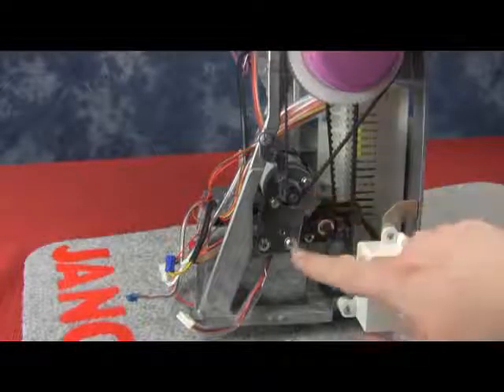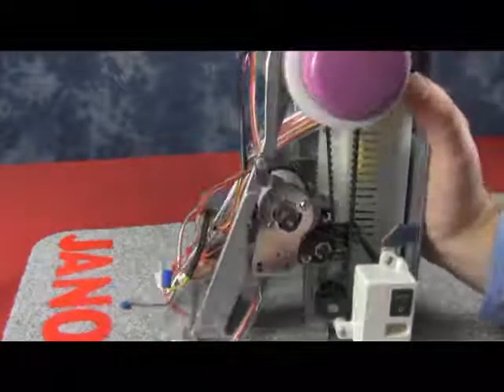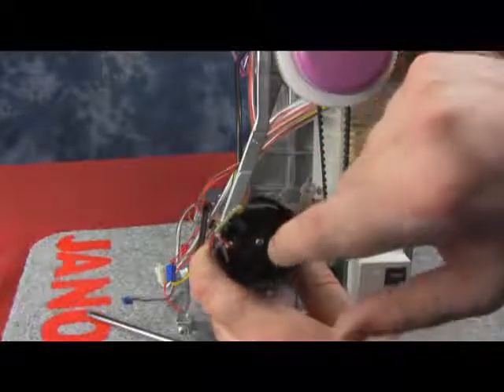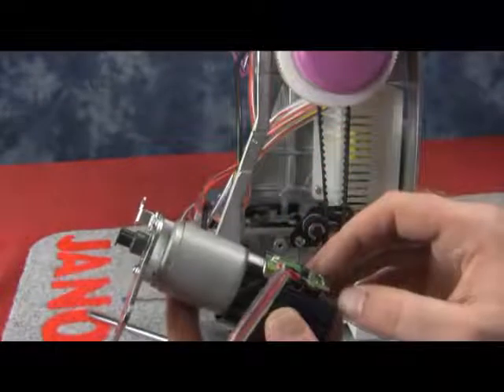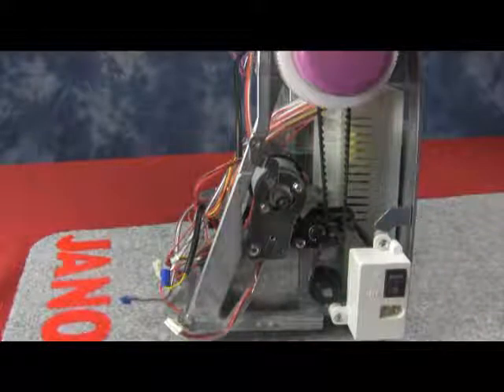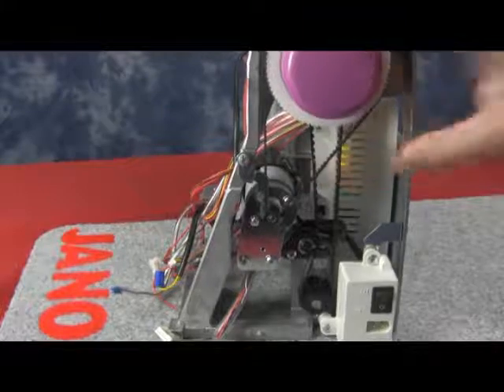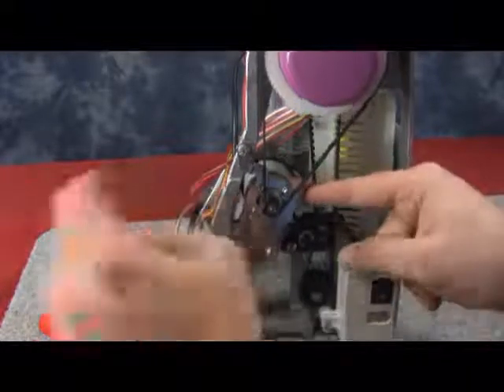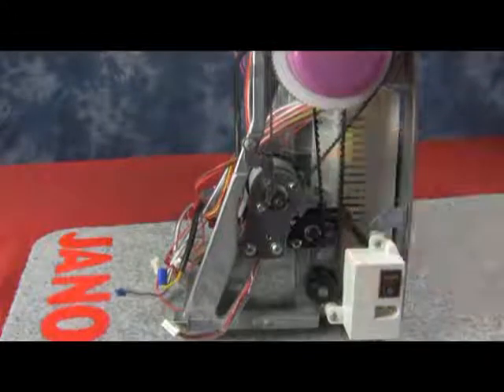MC350E dc motor unit service